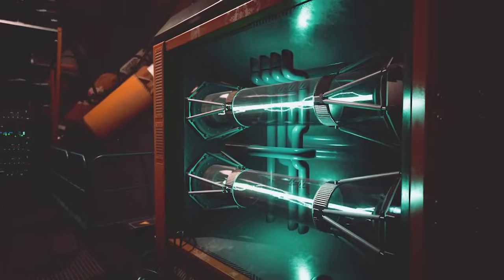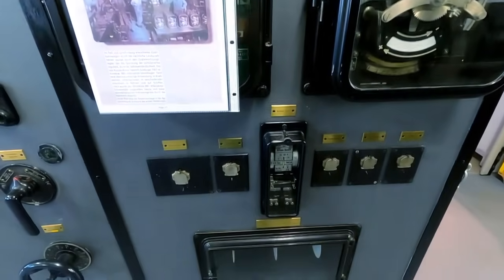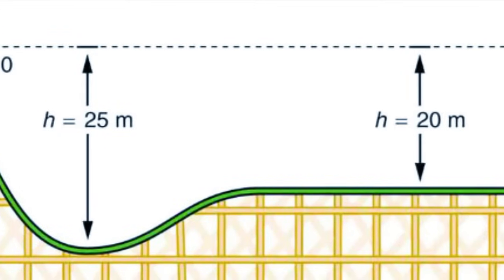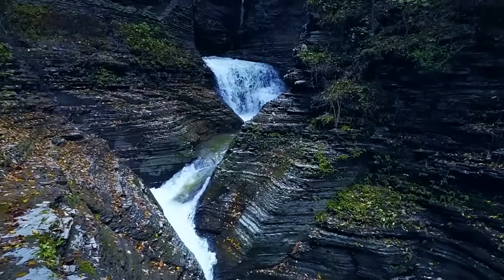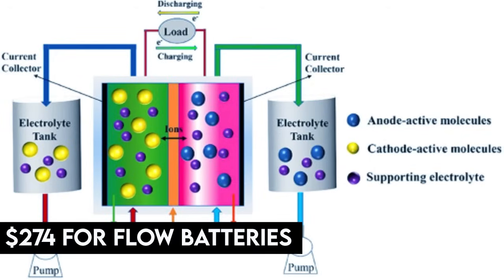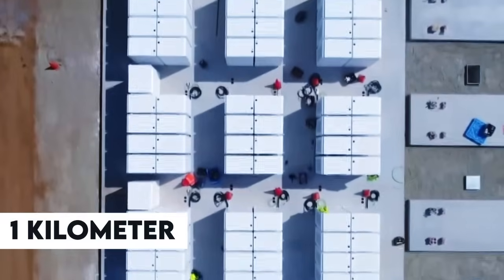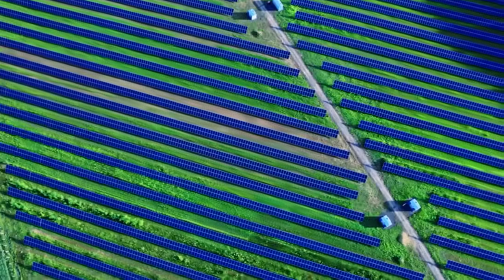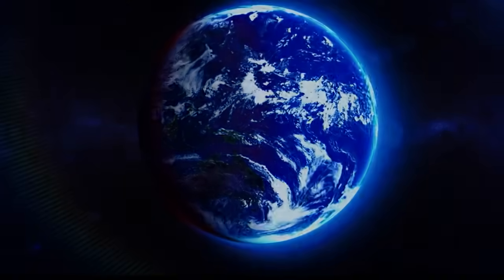How gravity batteries could change the world